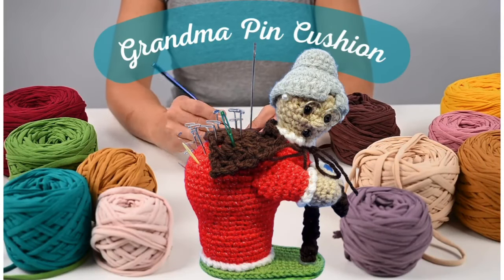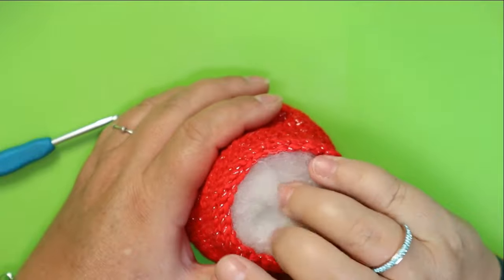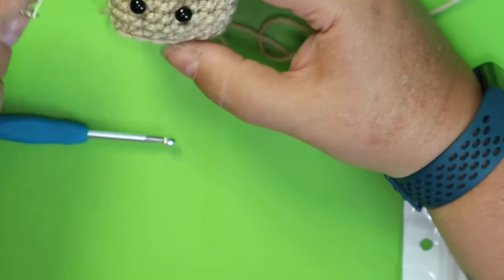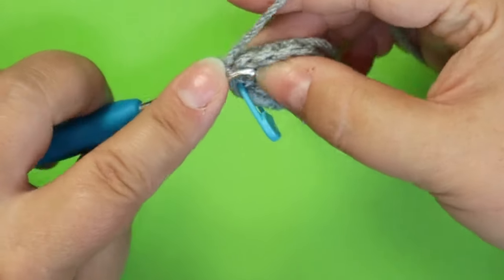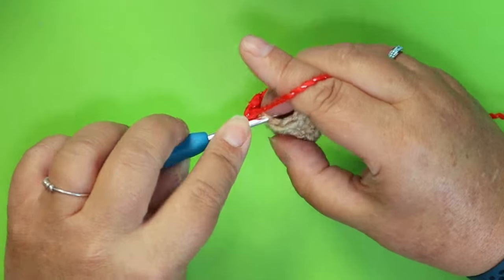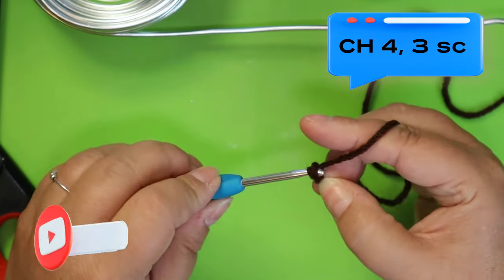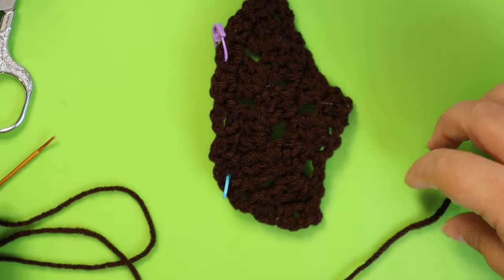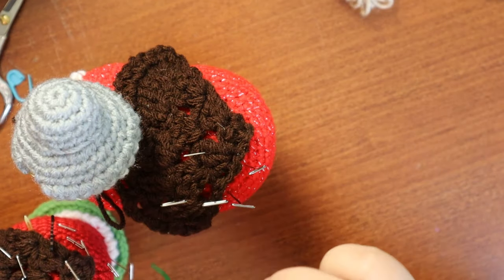How To Make A Pin Cushion With Left Handed Crochet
00:00:00 Introduction & Body
00:24:10 Head
00:45:47 Hair & Face
01:00:44 Arms
01:18:10 Cane
01:26:42 Shawl
01:36:45 Base